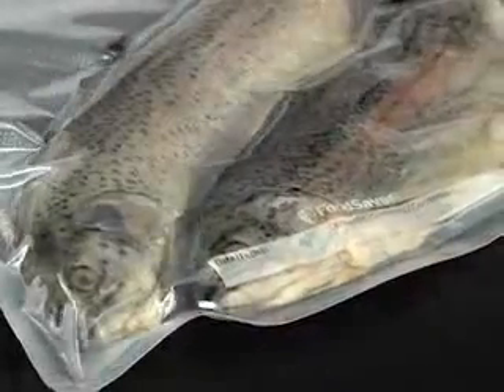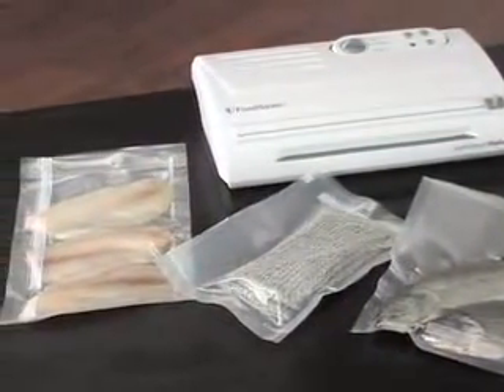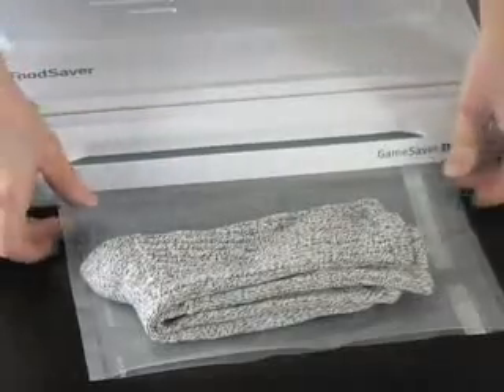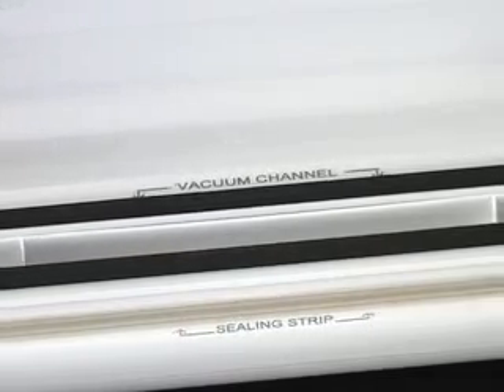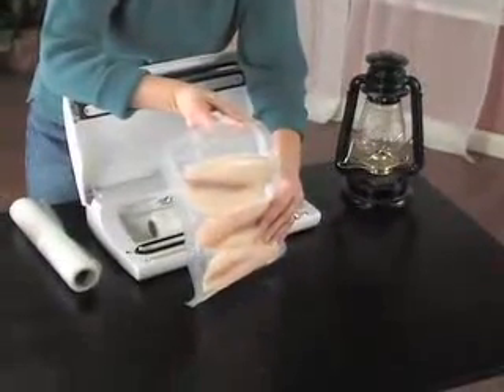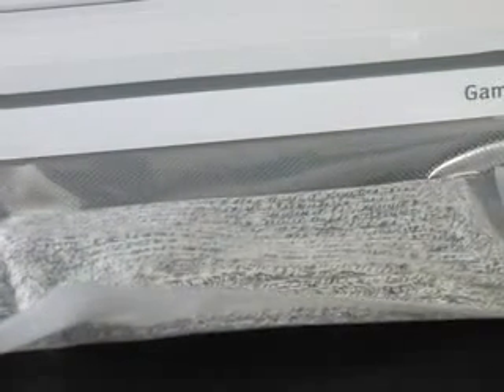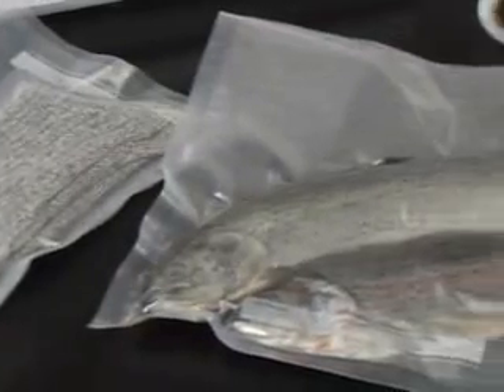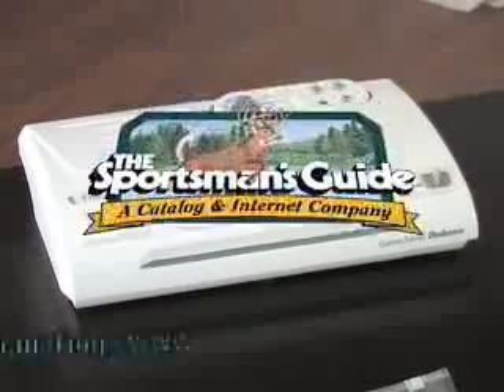ML 45213642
Video Migrado